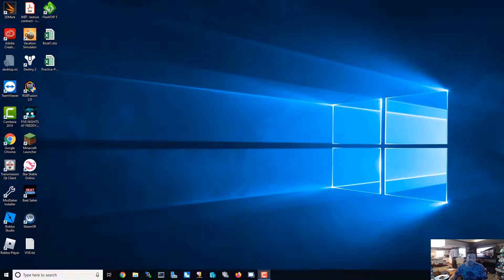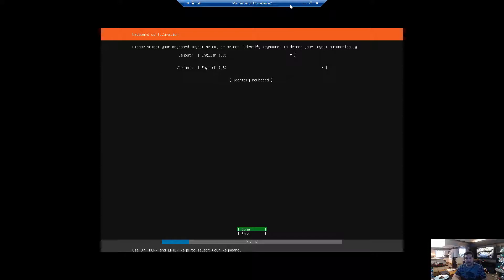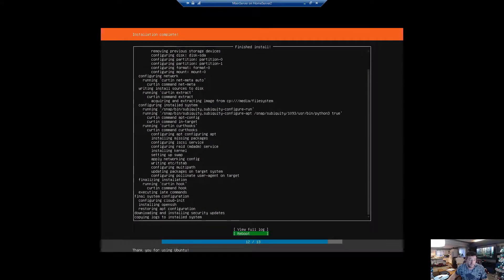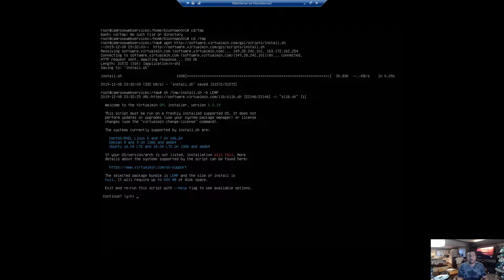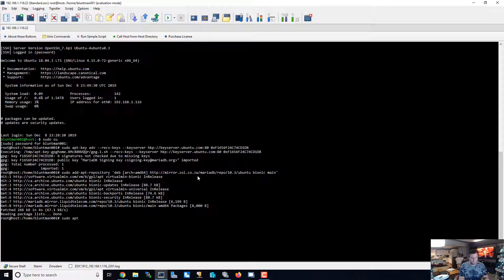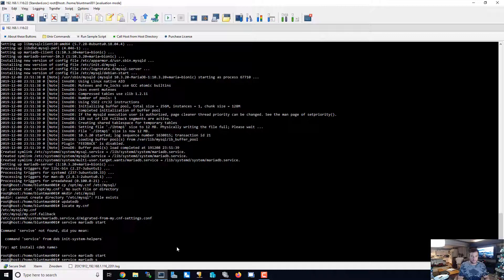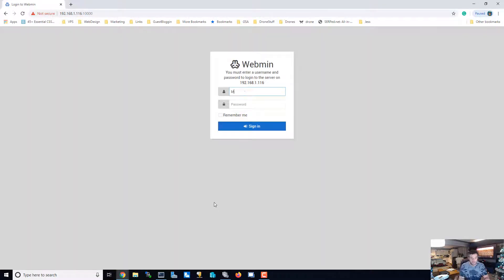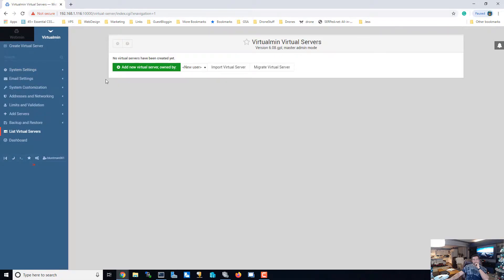Installing Virtualmin+MariaDB+Nginx On Ubuntu 18 LTS - Log #11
Today we are going to be installing Ubuntu 18 on our VM that we created on our main failover cluster. Once ubuntu is installed we will be installing Virtualmin with an Nginx configuration. Once the virtualmin install is done, we will remove the mysql package and install the mariadb database server instead.

Once all the installs are done we will log into our newly installed virtualmin setup and finish the post wizard installation.

MariaDB install commands:
sudo apt-key adv --recv-keys --keyserver hkp://keyserver.ubuntu.com:80 0xF1656F24C74CD1D8
sudo add-apt-repository 'deb [arch=amd64,arm64,ppc64el] bionic main'
sudo apt update
sudo apt install mariadb-server mariadb-client